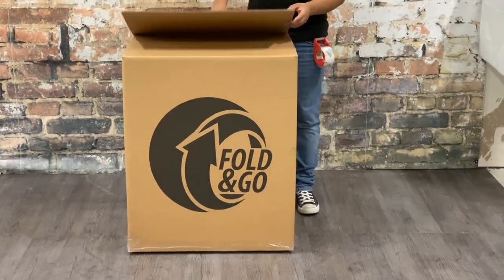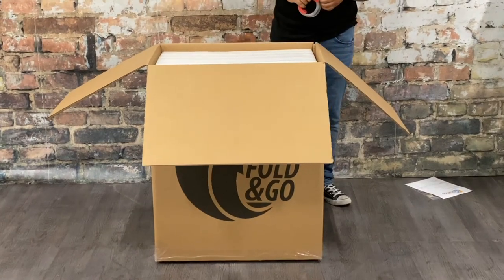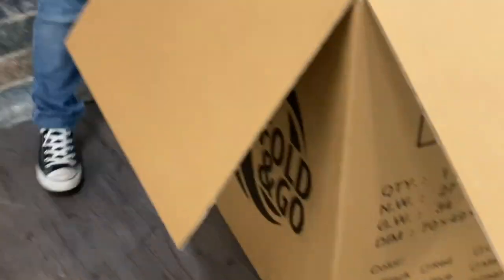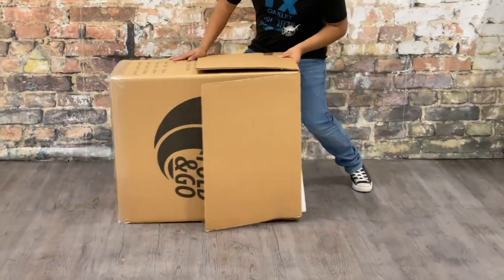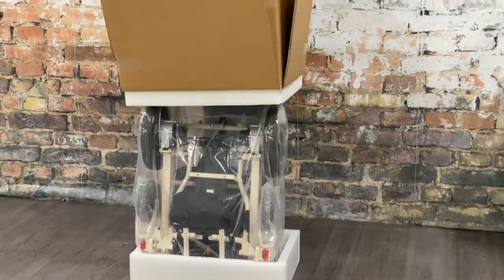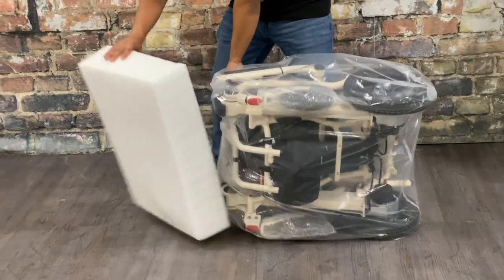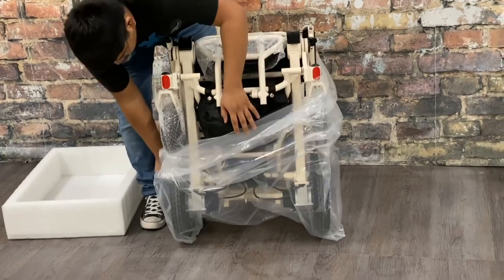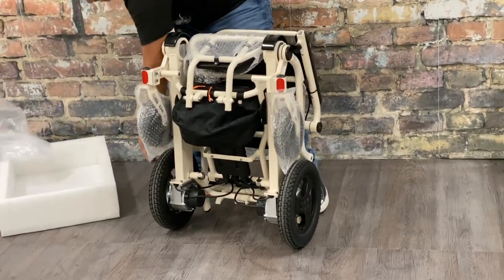FOLD & GO WHEELCHAIRS® | Unboxing Your Wheelchair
In this video we give you the step by step instructions on how to unbox your wheelchair. Every FOLD & GO Wheelchair comes fully assembled.